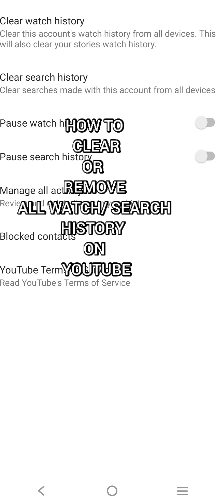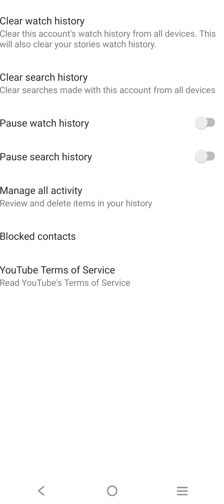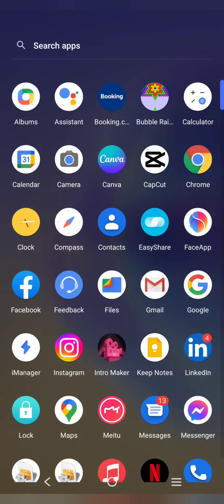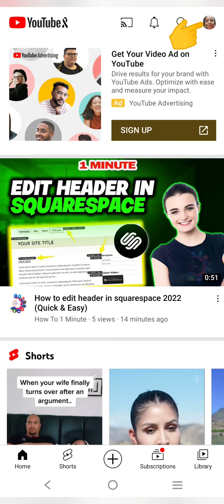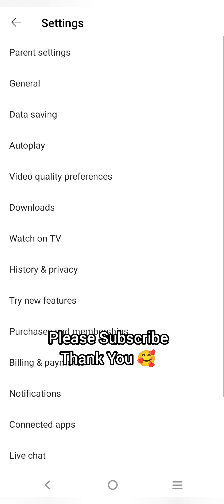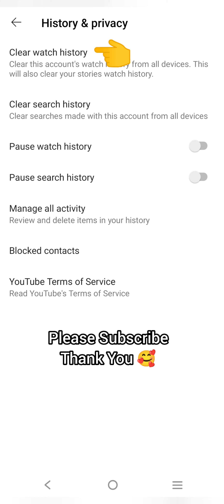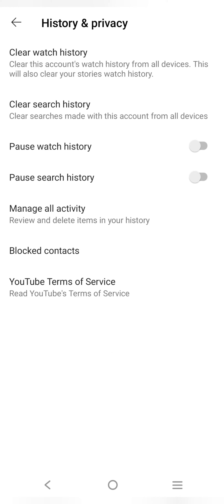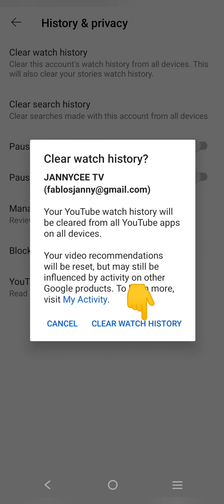How to clear all search history on YouTube - Remove watch history on YouTube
Clear YouTube search history
Remove YouTube search history
Remove YouTube watch history